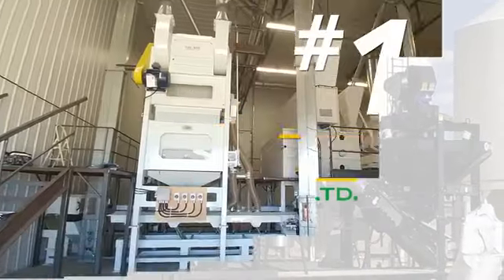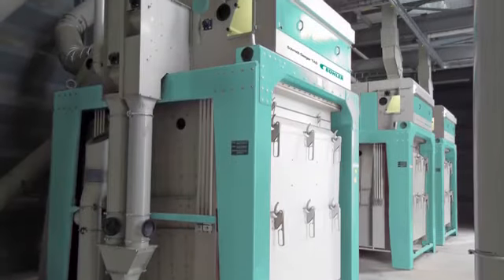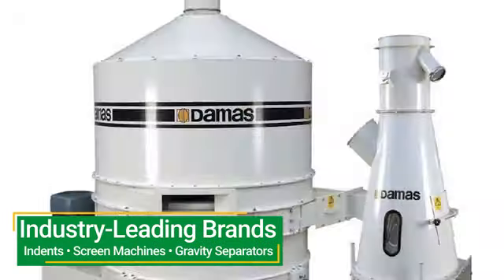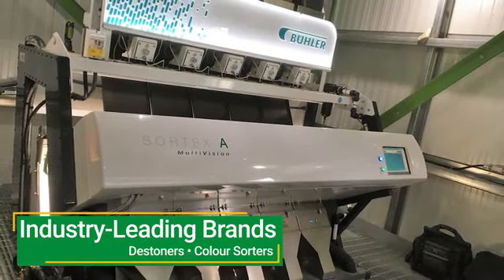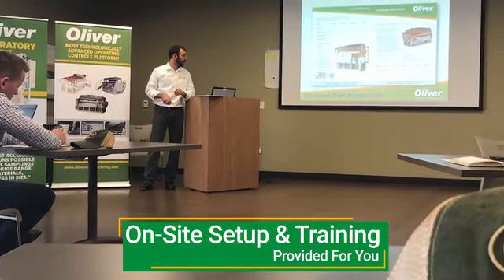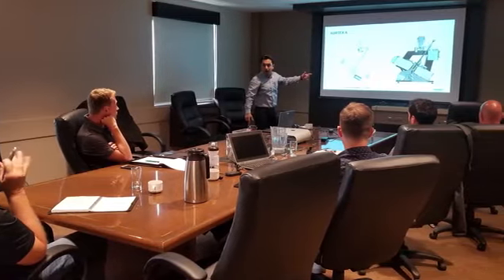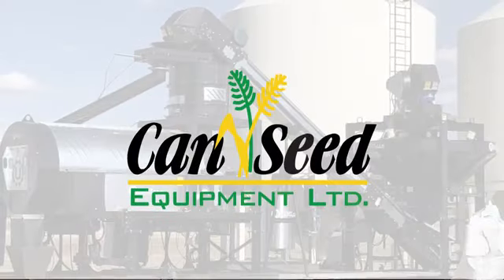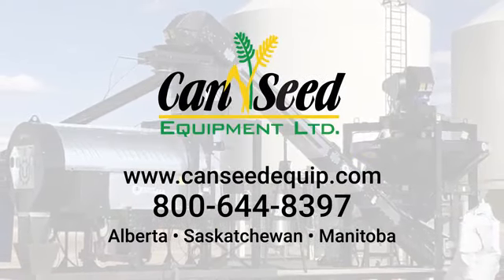Seed Cleaning Promotional Video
We are Seed Cleaning Specialists in the Agriculture Industry for Manitoba, Saskatchewan, and Alberta. We use a variety of manufacturer to create a customized solution for your business and your products.